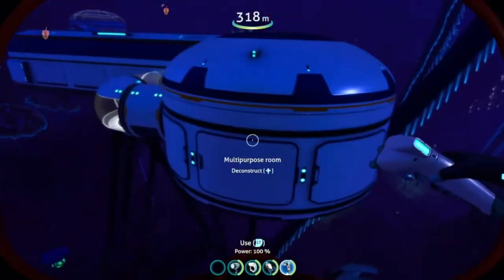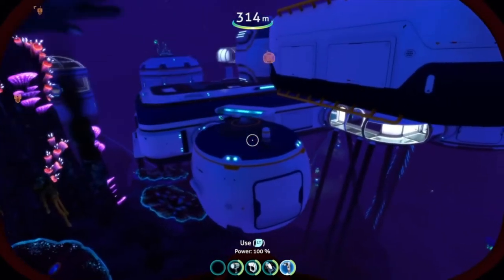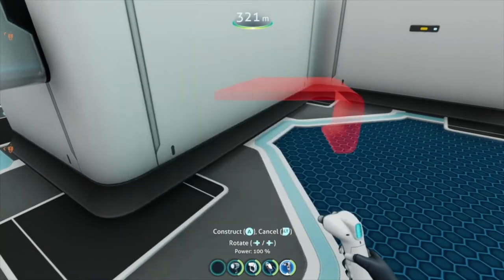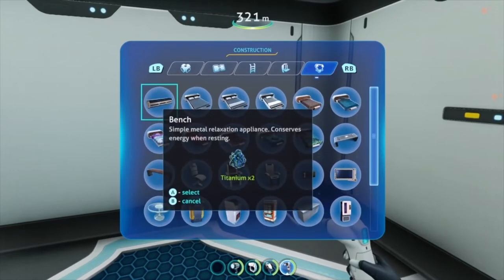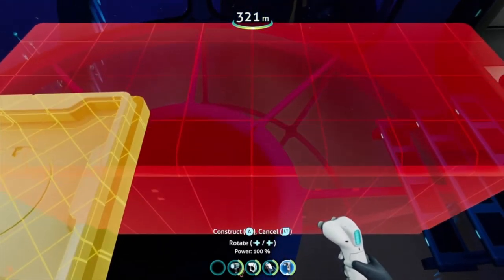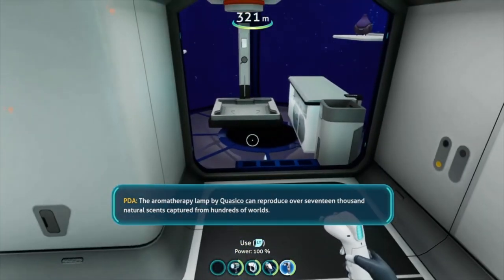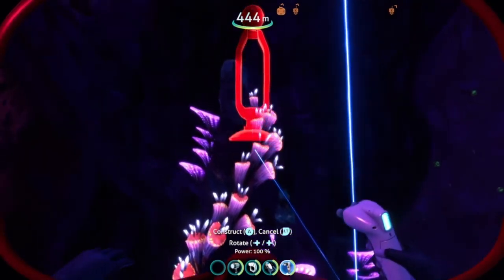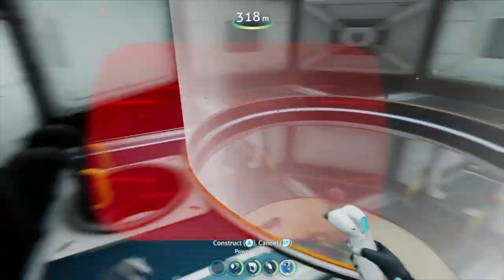My #1 Base Design Full "How To" Build Video Subnautica: Below Zero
This video will show you where and how to build my base design from my base showcase video.

Looking for a decent outpost? Check out my 2 short videos on this topic and how easy it can be to branch out and discover more in this world.